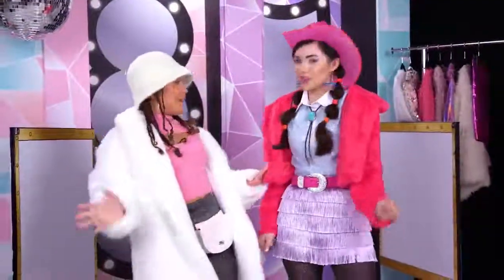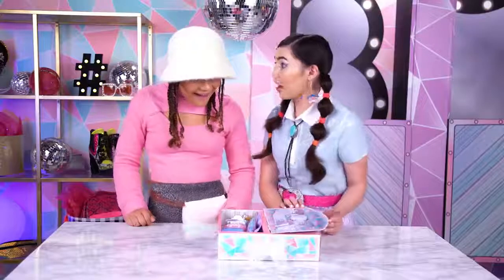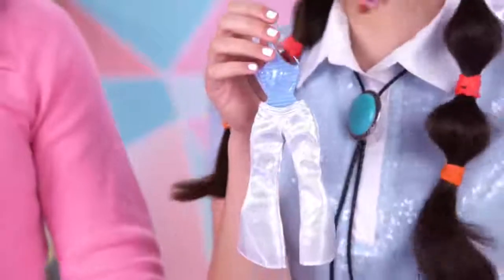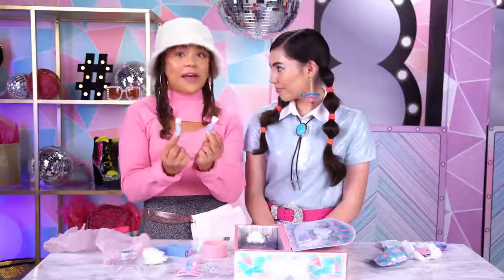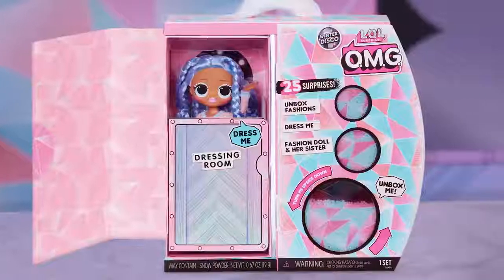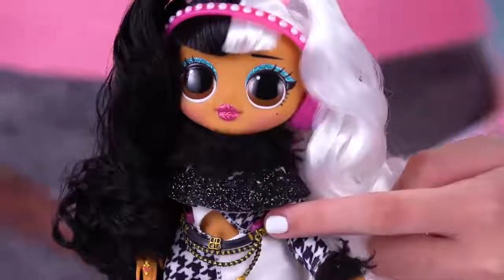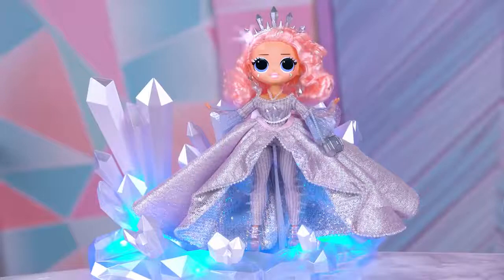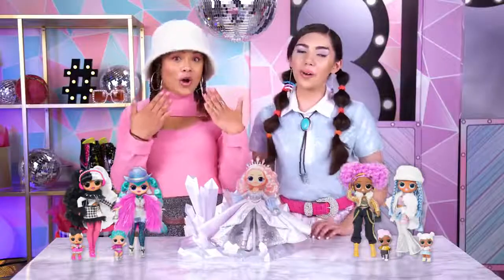UNBOXED! | LOL Surprise! Winter Disco O.M.G. Outrageous Millennial Girls™ | Season 4 Episode 14